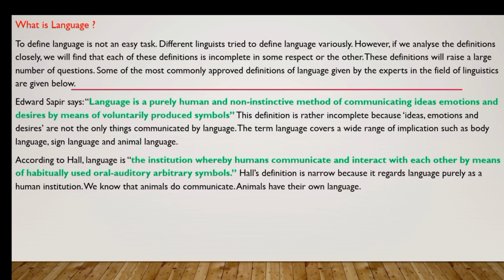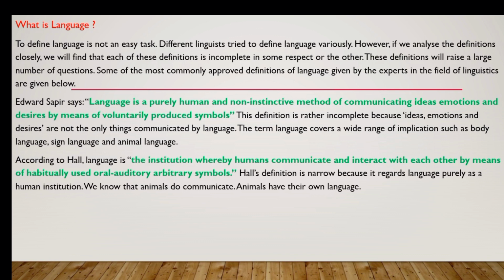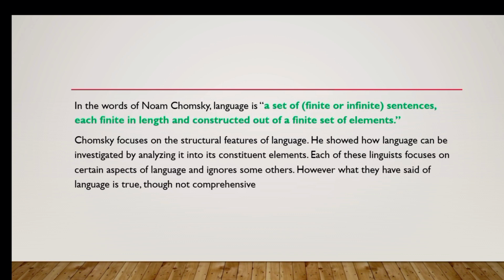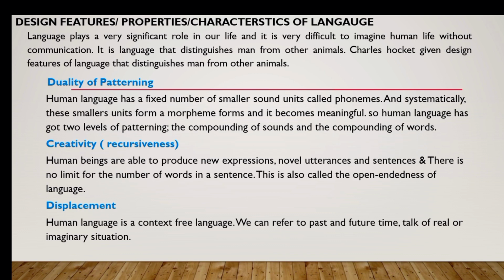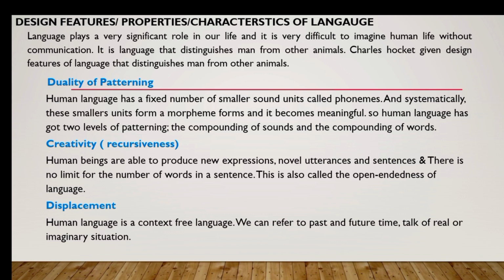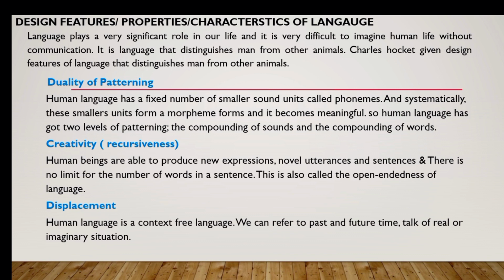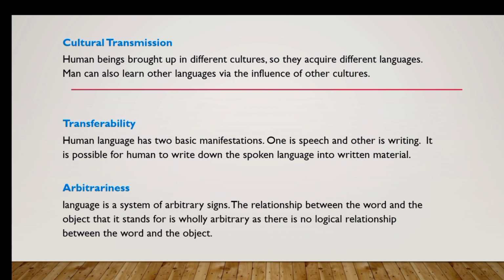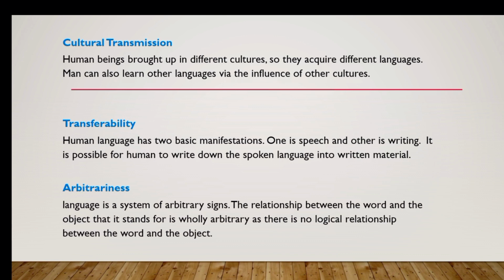Language and its Design features